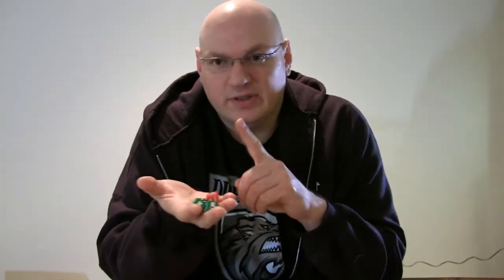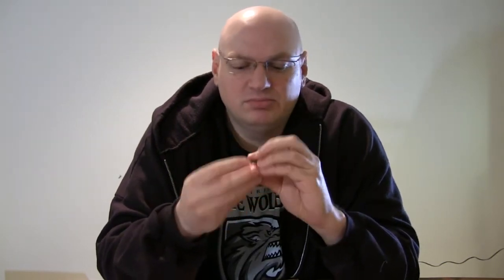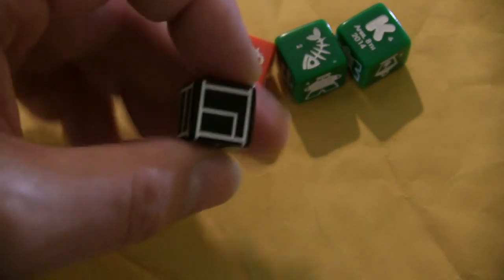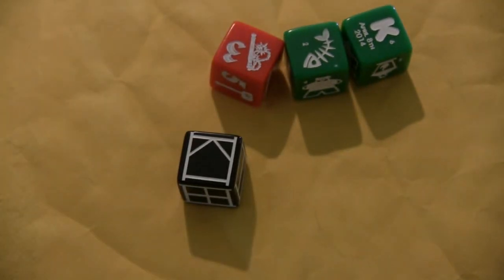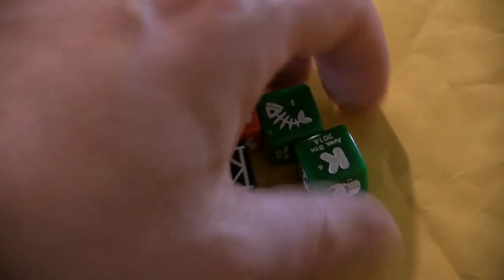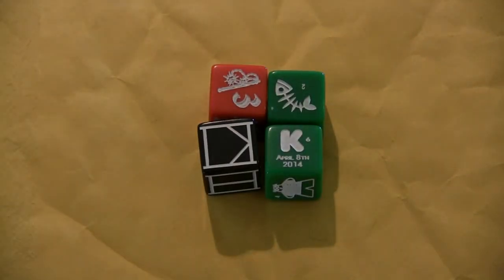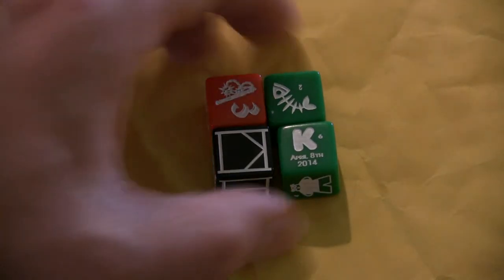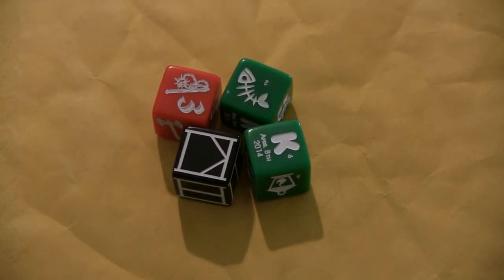Custom Game Dice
Jeff takes a look at some laser etched custom dice, from Custom Game Lab, on Kickstarter through May 11, 2014.